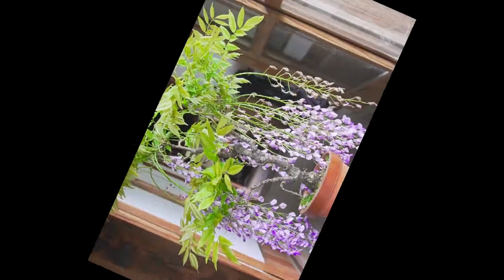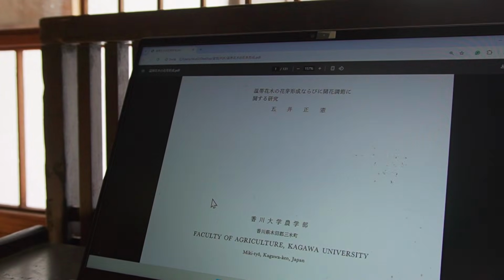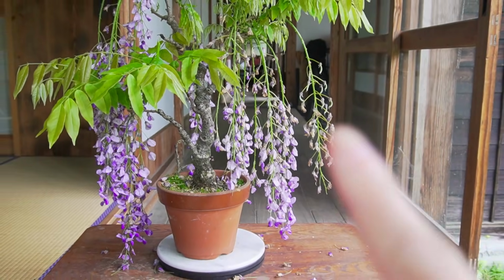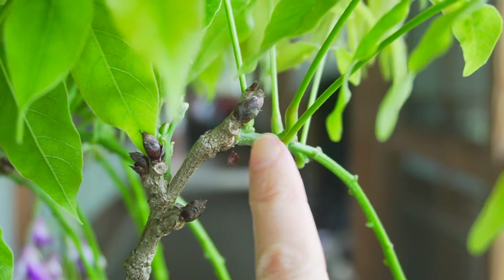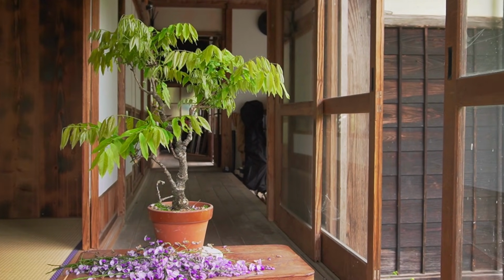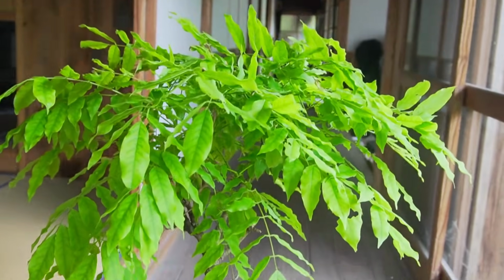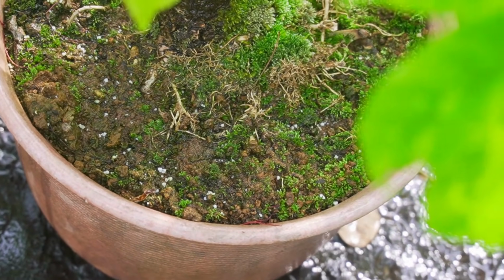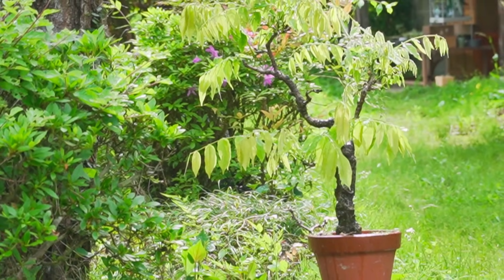The One Mistake Killing Wisteria Bonsai Blooms (Part 1)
Here's the first step of how to prune wisteria bonsai for maximum bloom.

DESCRIPTION

In this video, you will learn exactly when and how wisteria bonsai starts developing flower buds and why pruning right after flowering is the key to success. You will also learn what shoots form flower buds (and which don’t), discover the biggest reasons your wisteria isn’t blooming, what shoots form flower buds (and which don’t), and timing tips to boost blooms for next spring.
This is Part 1 of a seasonal pruning series for wisteria bonsai care.

NEWSLETTER

RECOMMENDED TOOLS

Bonsai Scissors
Bonsai Concave Branch Cutter
Bonsai Scissors + Concave Cutter Kit
Bonsai Wound Sealant (for conifers)
Bonsai Wound Sealant (for deciduous trees)

CHECK COMMUNITY POST

I am posting pics related to bonsai regularly using the YouTube community tab. Check if you are interested: @bonsaistation/community